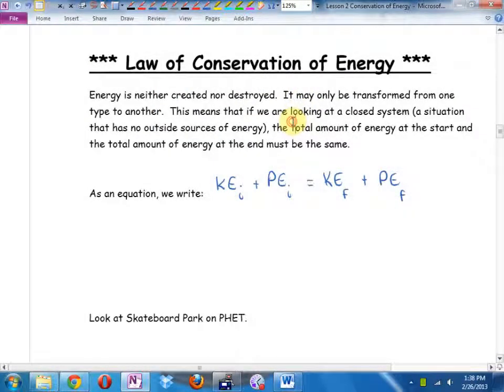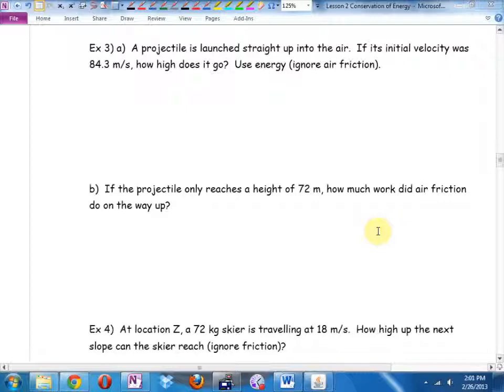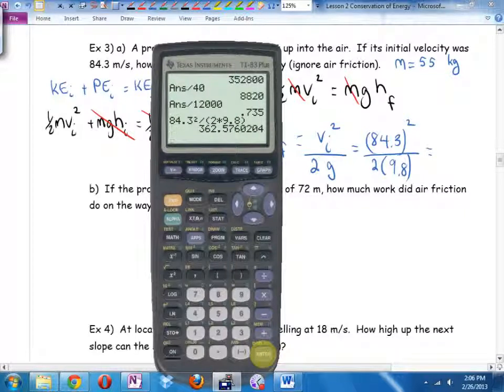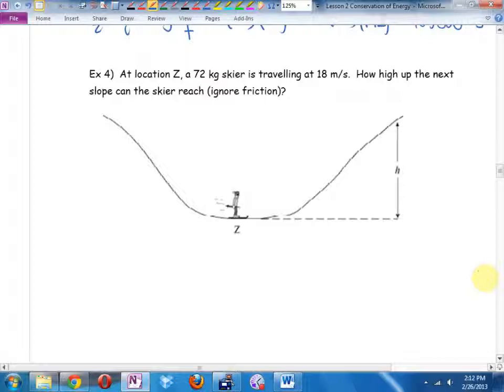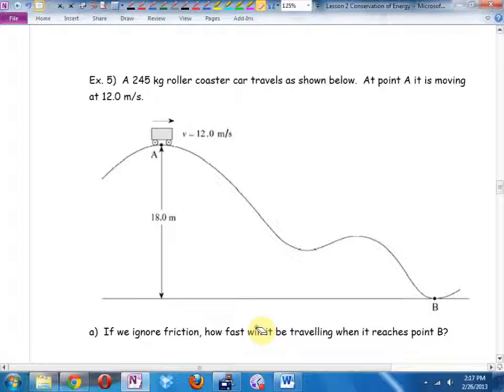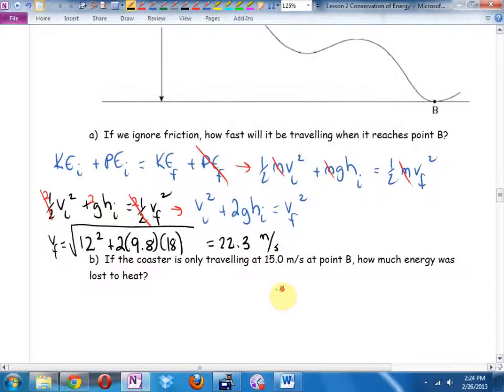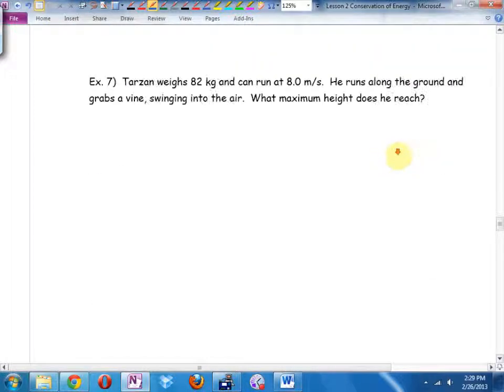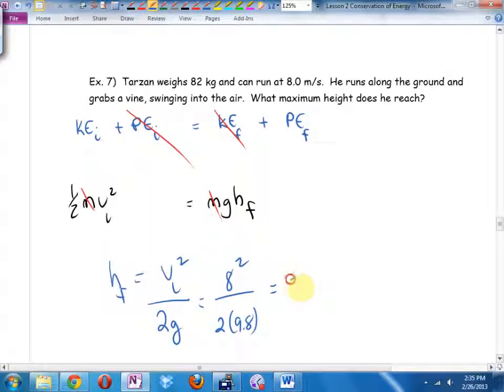Physics 11 U4L2 Conservation of Energy Part 2